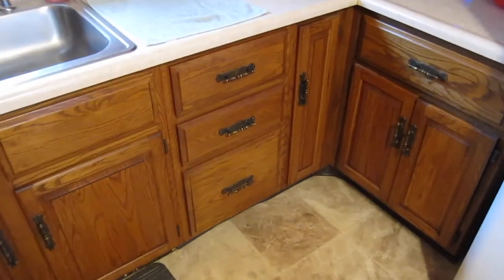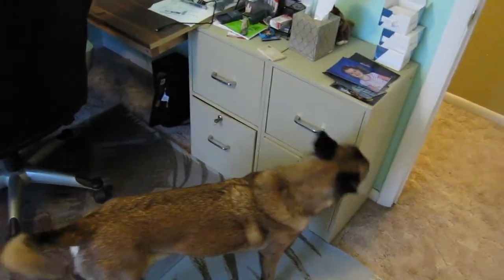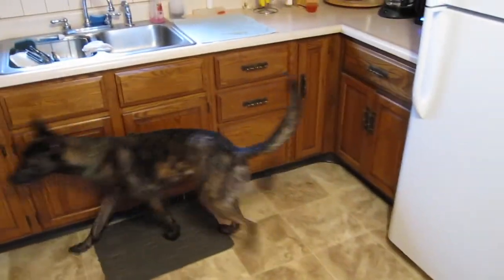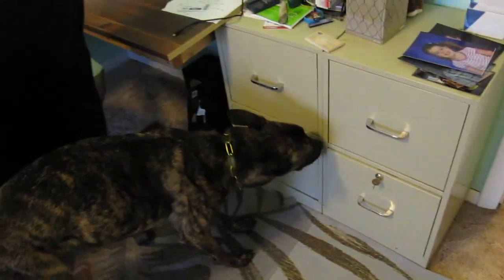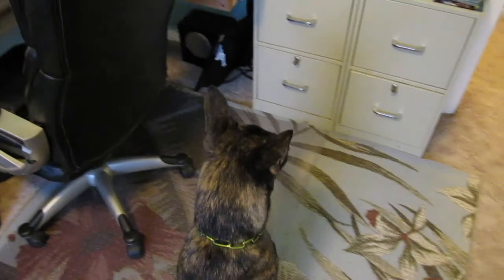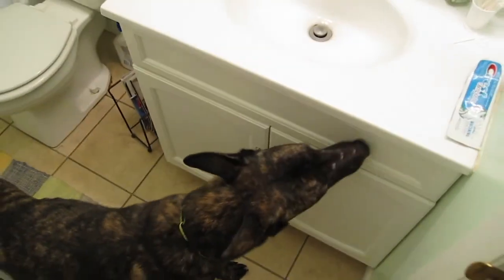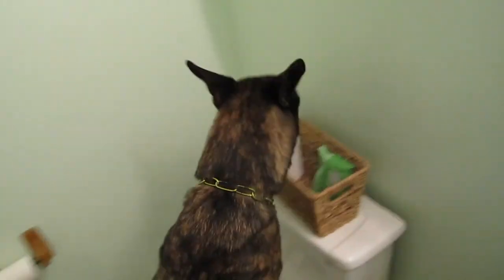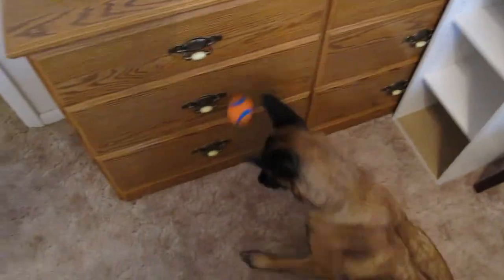Bed Bug Canine Training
More training with Cane and Chloe.  Although now NORT Certified, training NEVER STOPS!  It has to be a part of their daily lives and just something fun for them to do.